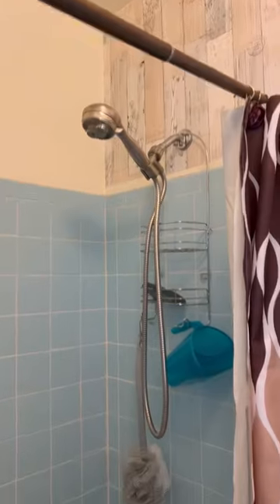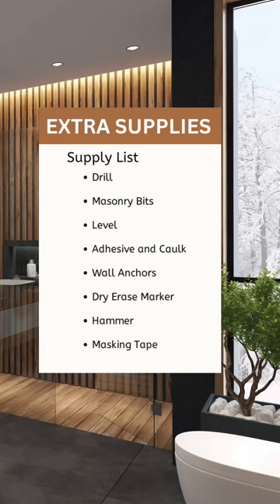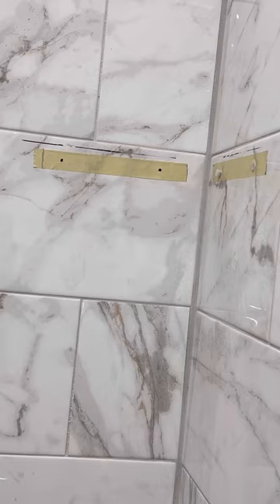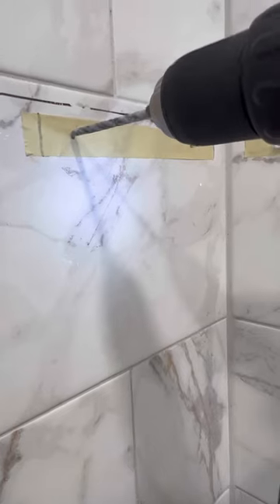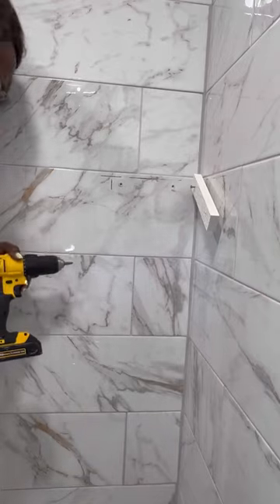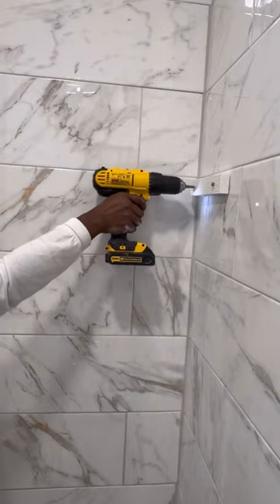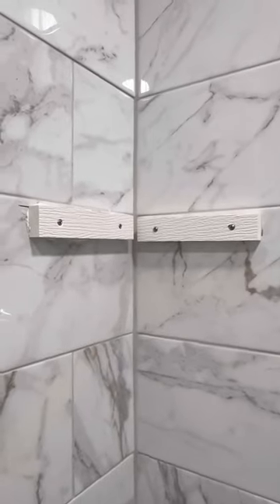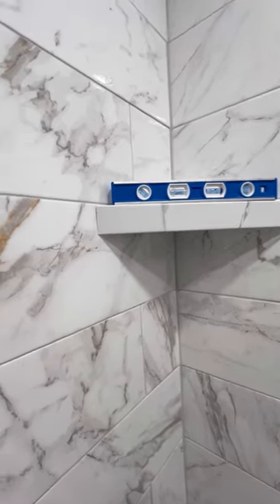Install a Corner Shower Shelf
I hope you do enjoy. God bless you all.

Jackie of All Trades

Please find below a few key products I used to make my kitchen renovation project come to life.

Palisade Shower Corner Shelf